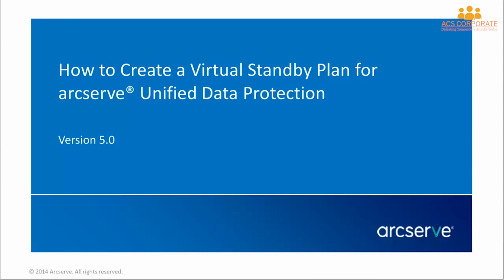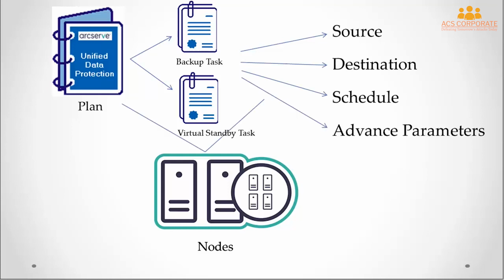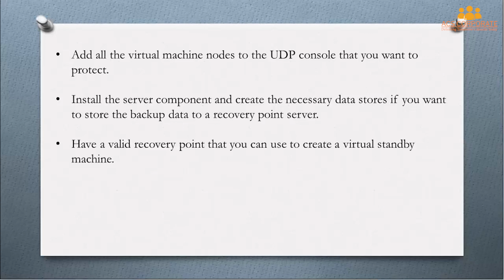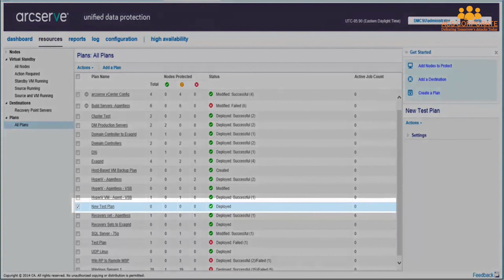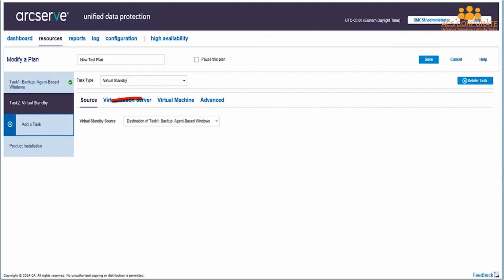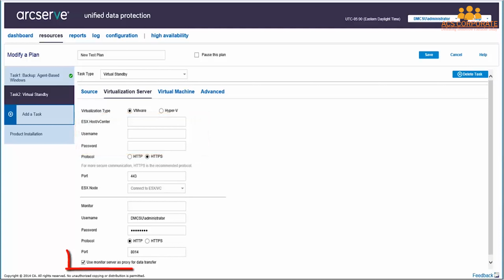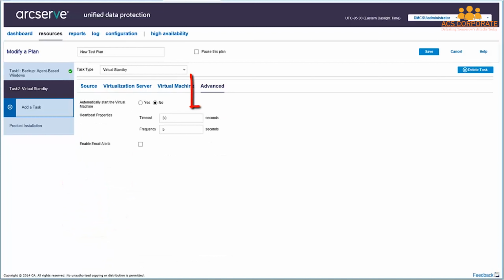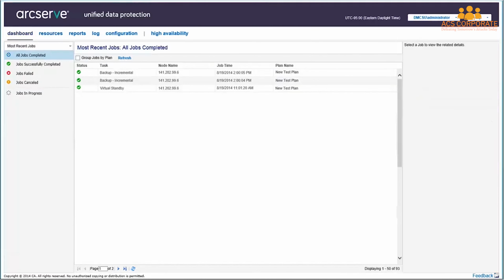How to Create a Virtual Standby Plan